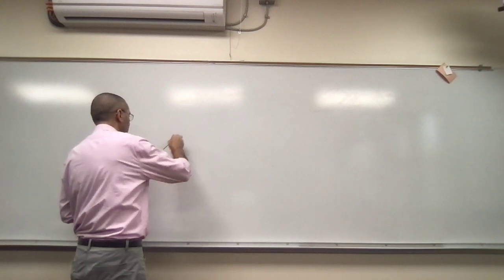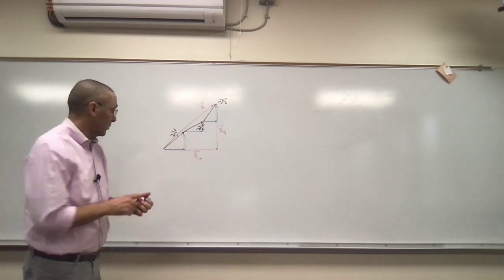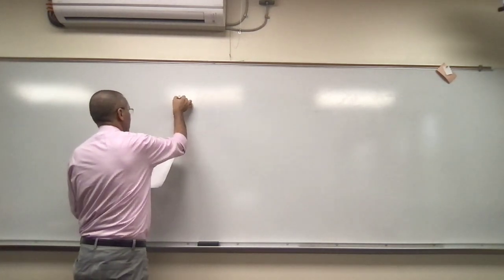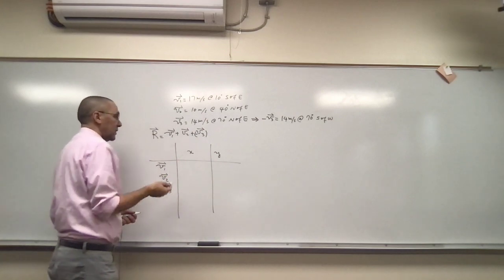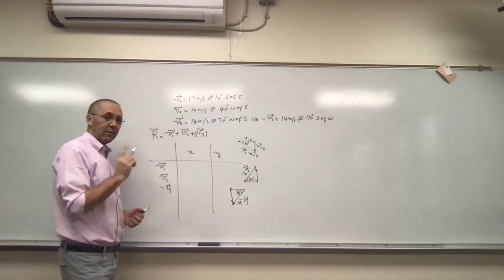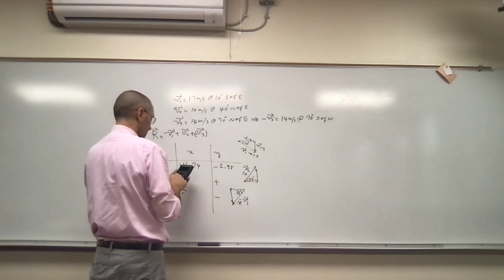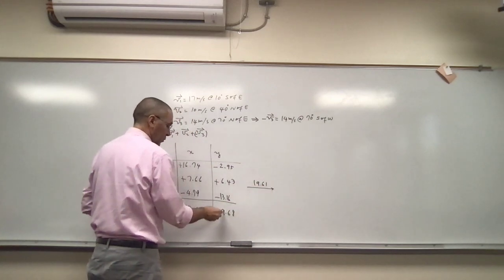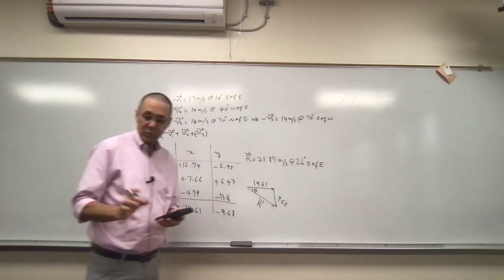Vectors Resolution CPE